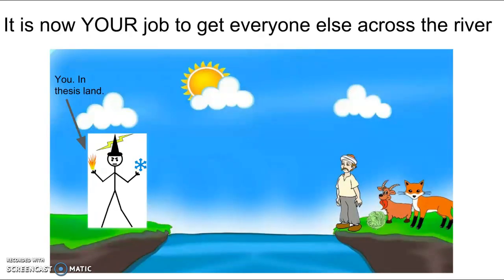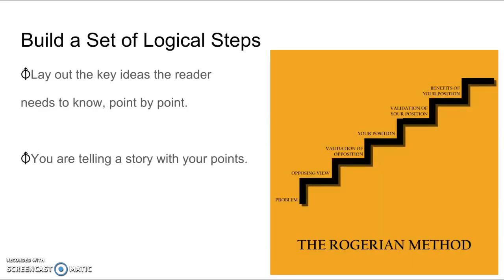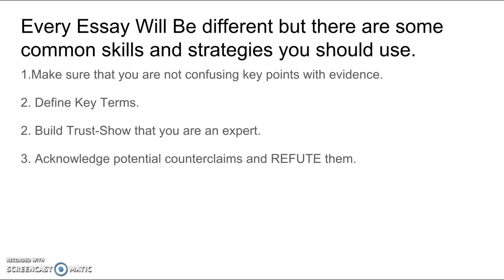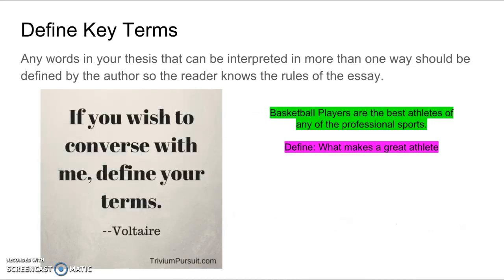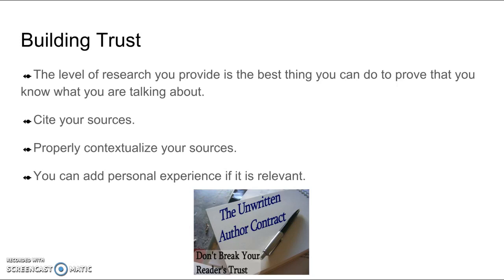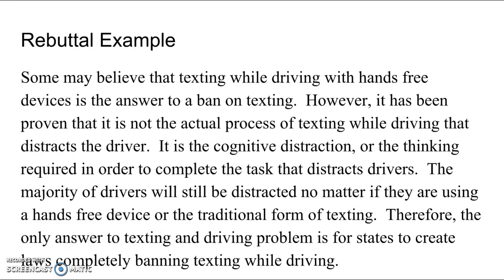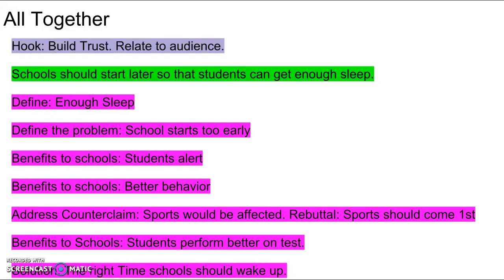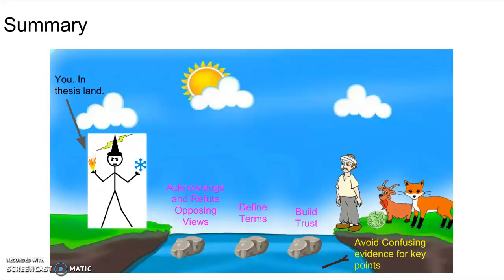Writing: Building an Organizer